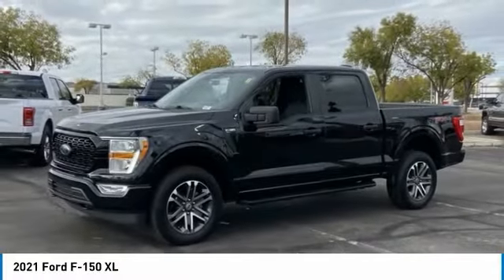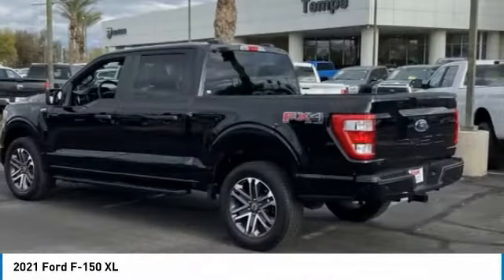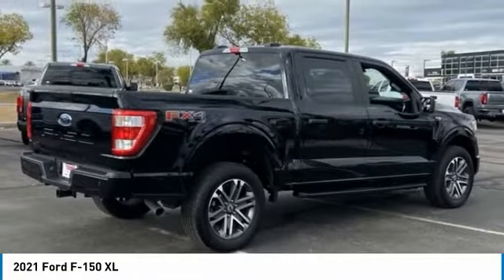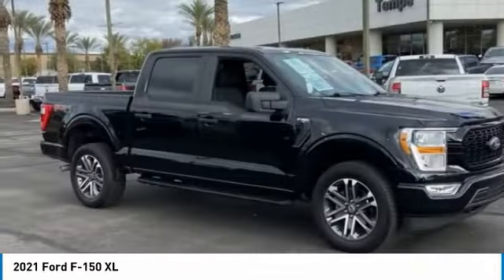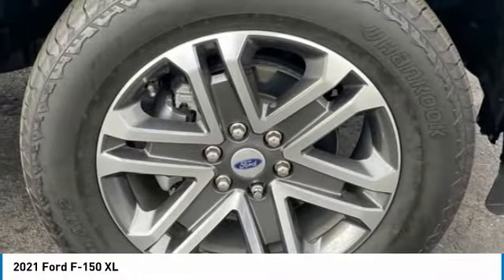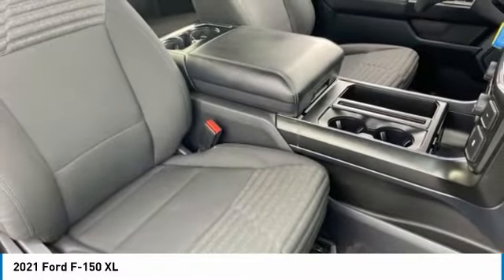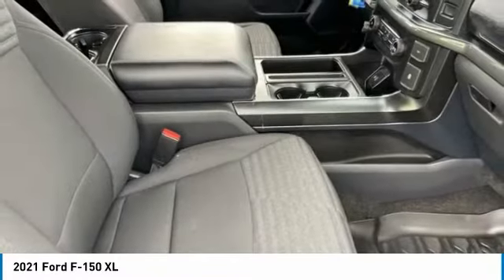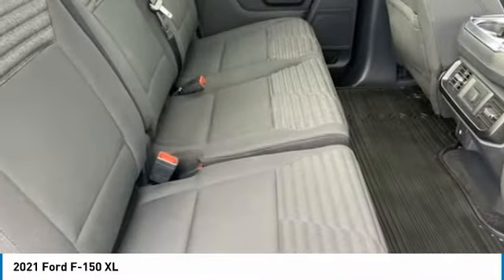2021 Ford F-150 MD6099A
Recent Arrival!Black 2021 Ford F-150 4WD 4D SuperCrewCARFAX One-Owner. 16/22 City/Highway MPG5.0L V8 10-Speed Automatic 4WD.At Tempe CJDR and Kia, we are committed to providing our customers with SAFE and RELIABLE vehicles at the RIGHT PRICE! All pre-owned vehicles are subject to an extensive 110 point inspection, and ALL reconditioning costs are already included in the price of the vehicle. *Tempe $1,000 Finance Bonus Cash discount only available for standard prime lender conventional financing arranged through Tempe Dodge OAC. We reserve the right to determine customer eligibility for the $1,000 Tempe Finance Bonus Cash discount.